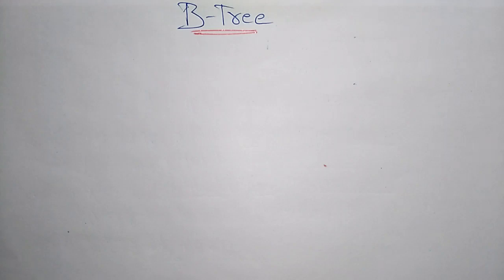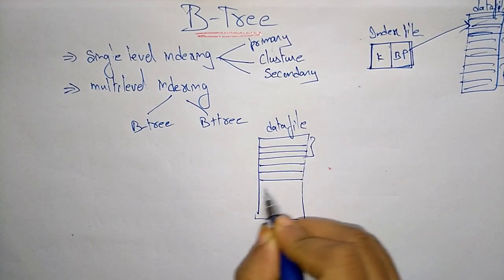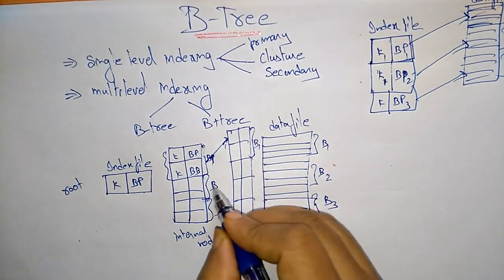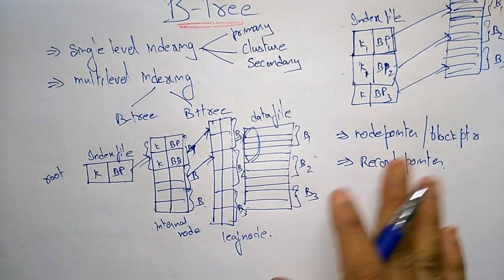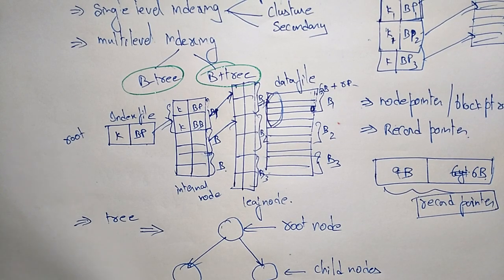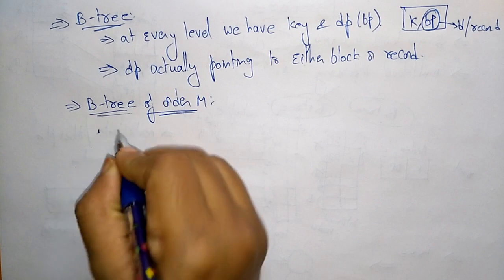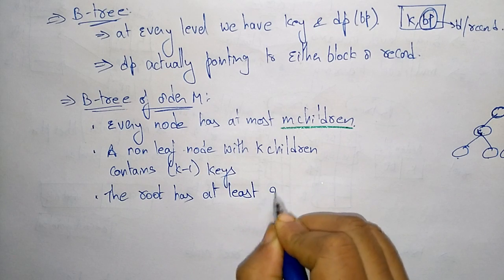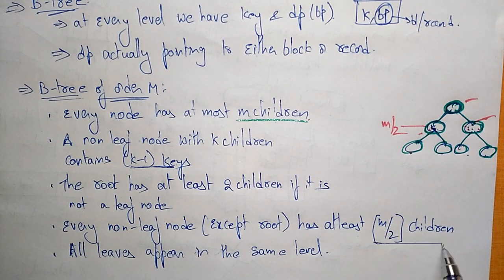B- Tree (Part -1) | Explanation by BhanuPriya | Lec-61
In this Lecture we will be discussing in detail about the concept B- Tree for better understanding.